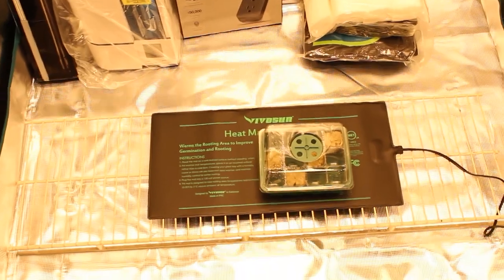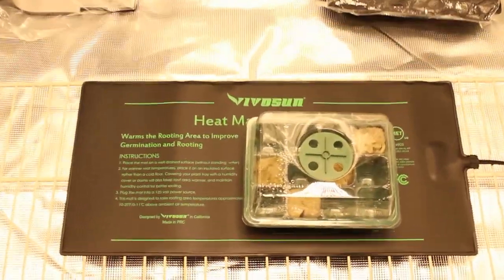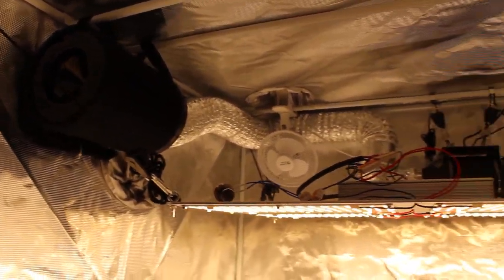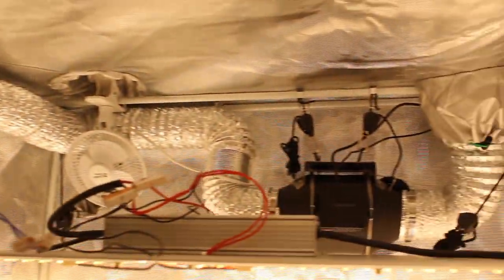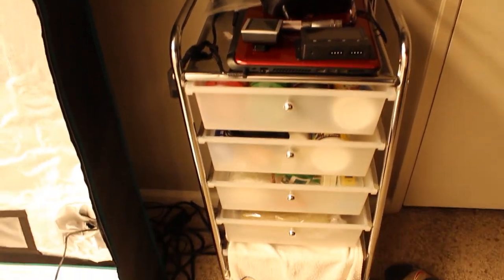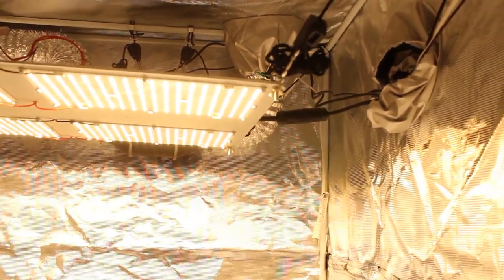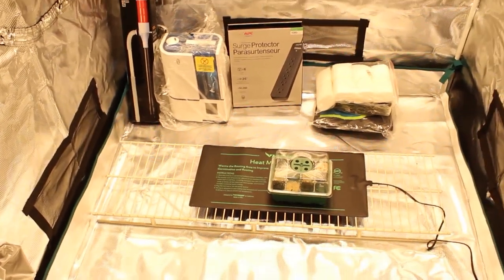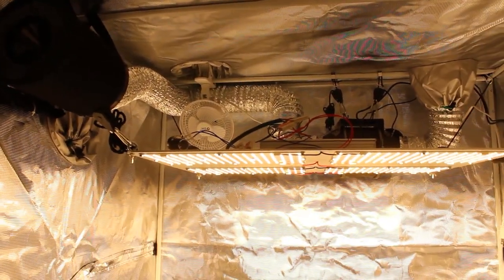MIMOSA EVO PLANTED! // 4x4 INDOOR GROW ROOM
This channel and its content are intended for adults aged 18+. This video was filmed for documentary and educational purposes only.

In this video we plant our Mimosa EVO in our seedling starter kit. We also go over specific specs and plans for future videos! Stay lit!!